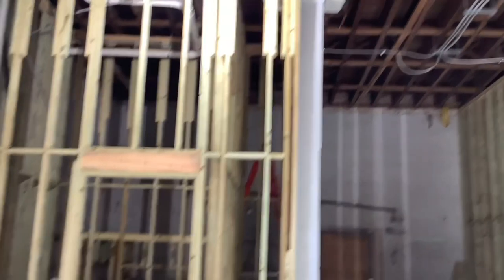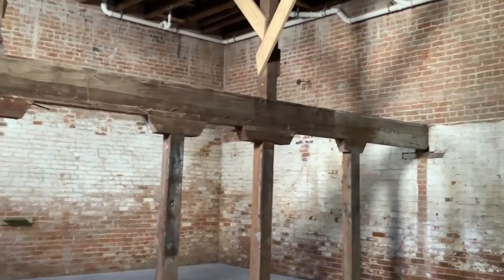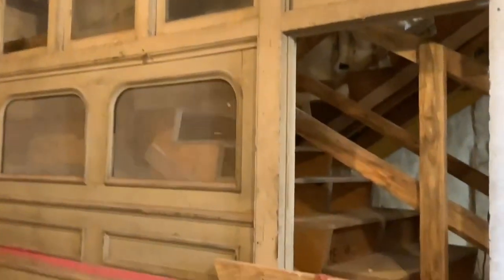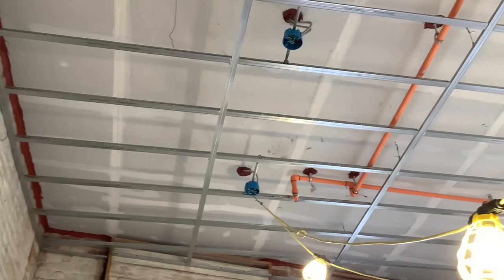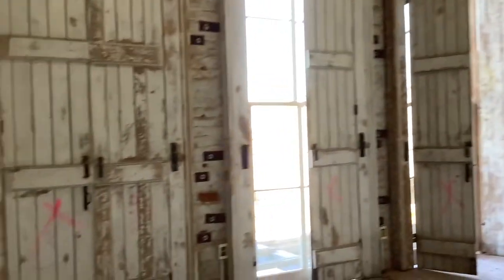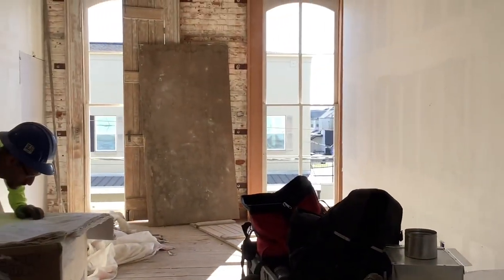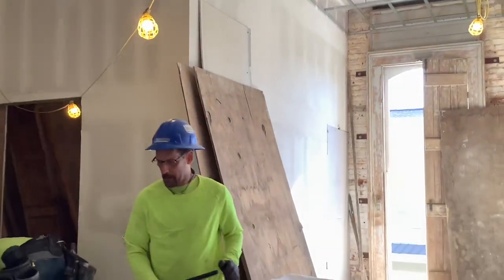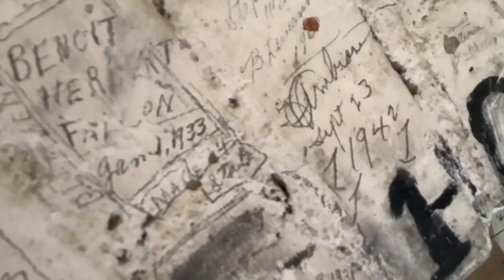Adaptive Reuse of the Historic Lemann Building